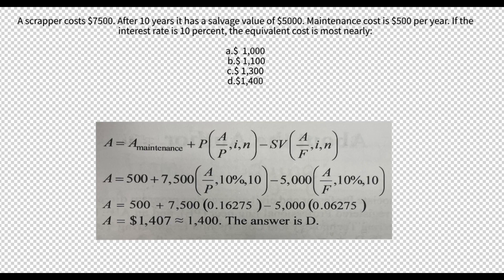Engineering Statistics, Probability, & the Powered Flight Chronicles - The Knowledge Journey Begins!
📊 Unlock the Power of Engineering Statistics and Probability! 📈 | ✈️ Take Flight with Us Through History! 🎙️

Welcome to a knowledge-packed journey through the world of engineering statistics, probability, and the thrilling saga of powered flight. In this content extravaganza, we'll unravel the complexities of engineering statistics and probability, demystify data analysis, decision-making, and risk assessment, and explore the captivating history of aviation.